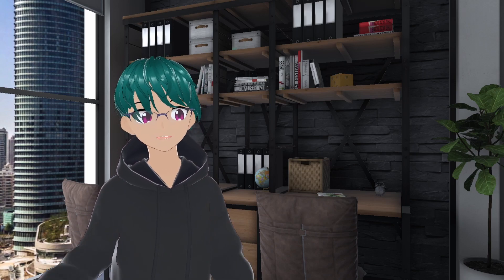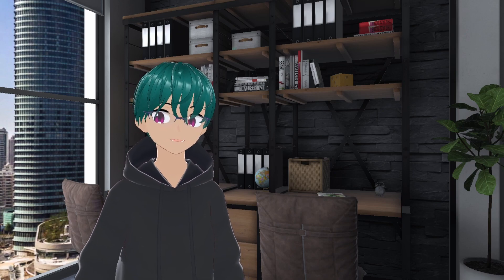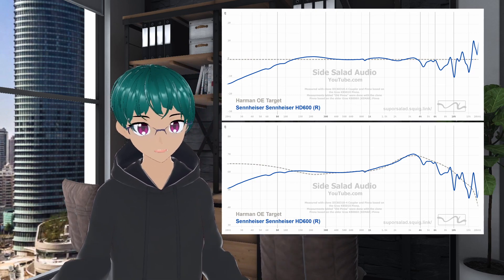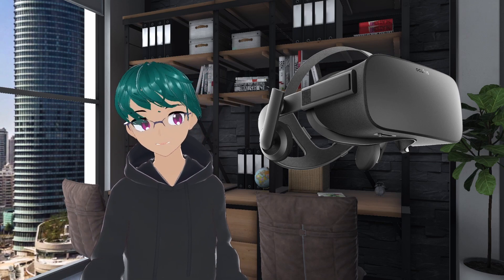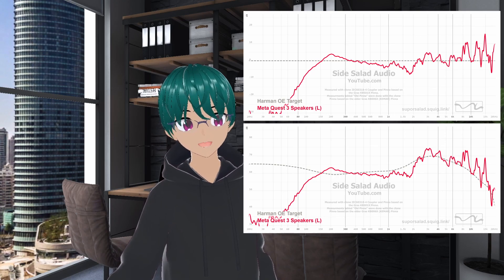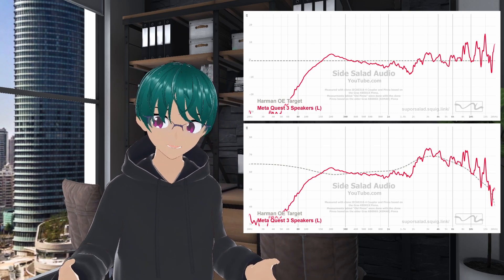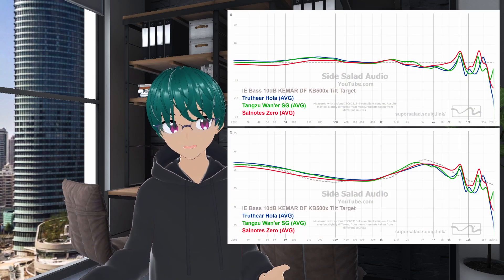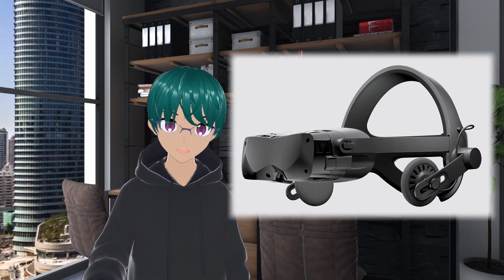Meta Quest 3 Audio - Compare with Index, Rift, and Quest 2 [VTuber Reviews]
vtuber audio reviewer talks about the new Meta Quest 3, and it's built-in headband speakers for audio. are they better than Quest 2? how does it compare to the valve index? Let's look a little more in depth with measurements